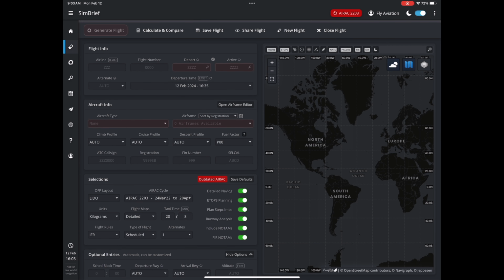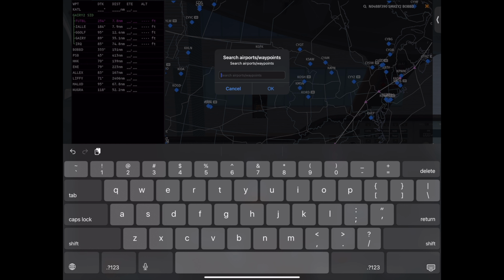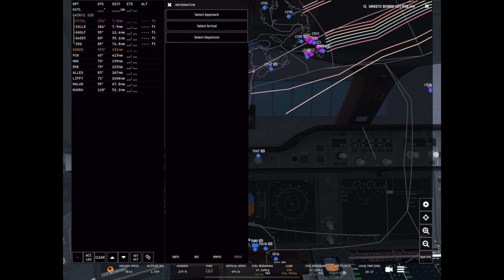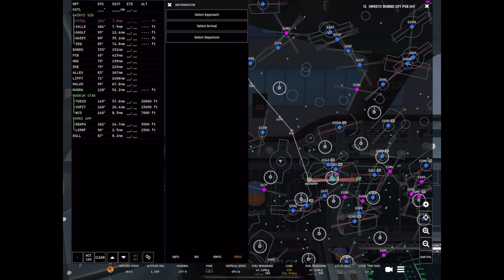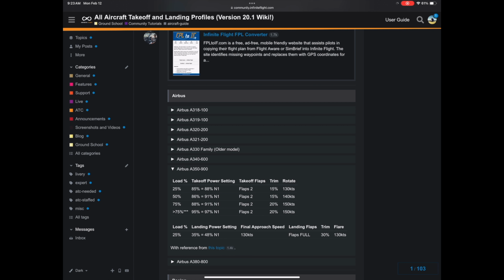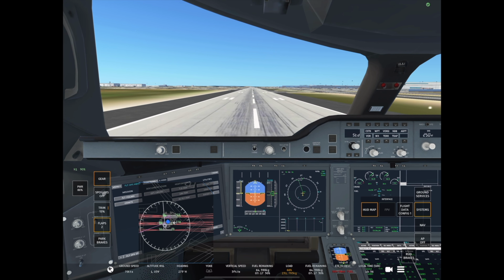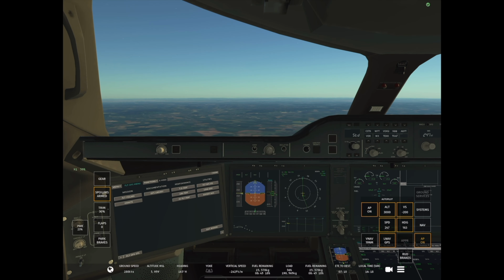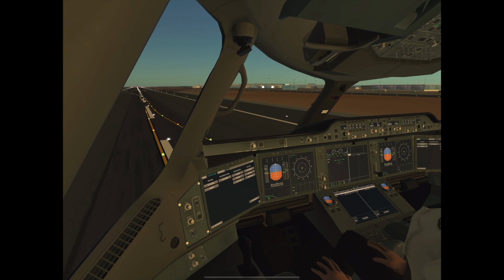Infinite Flight tutorial: flight planning,takeoff/landing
Other sources

Simbrife
SimBrief.com - Virtual Flight Planning Solutions

Aircraft profiles Infinite Flight community
All Aircraft Takeoff and Landing Profiles (Version 20.1 Wiki!) - Ground School / Community Tutorials - Infinite Flight Community

Takeoff procedures: Infinite Flight

Flight planning: infinite flight